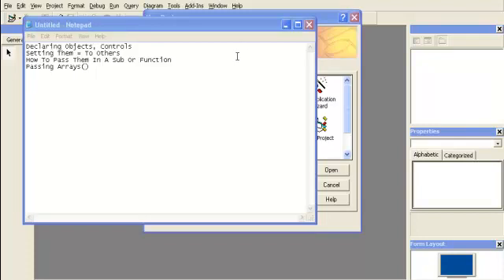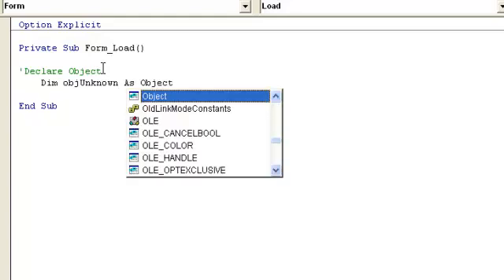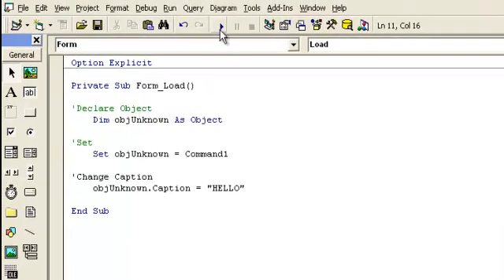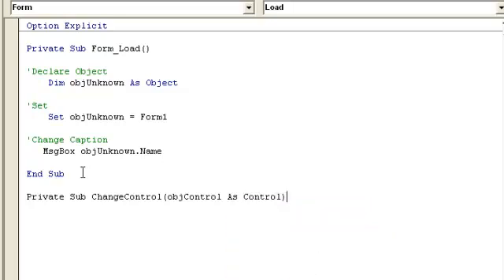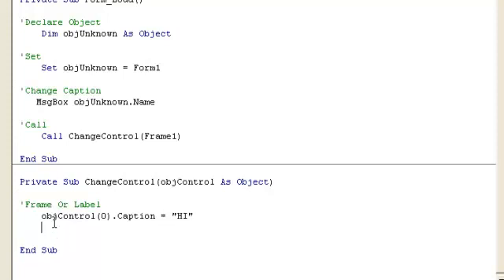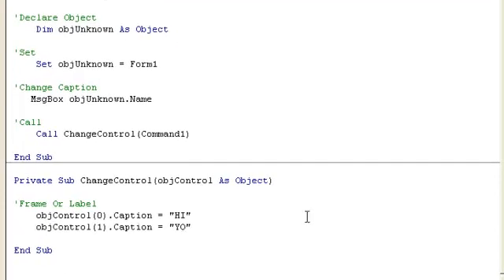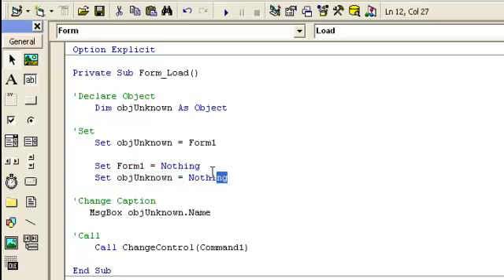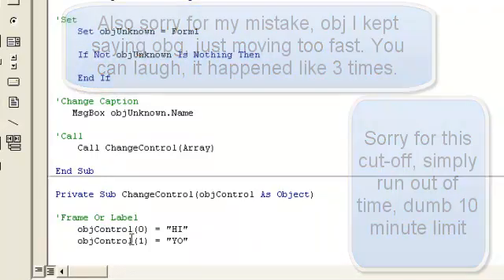Video 18: VB 6 Programming, Declare Objects, Setting Objects, Passing Control Arrays And Objects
Controls can be: any of the controls you would see in the component tool bar on the left. Like text box, frame, label, etc.

Object can be anything including arrays.

Also, if you don't need to declare control, declare text box or whatever the control really is.